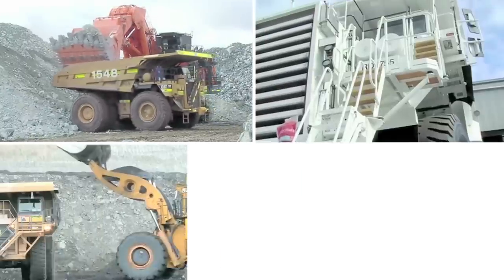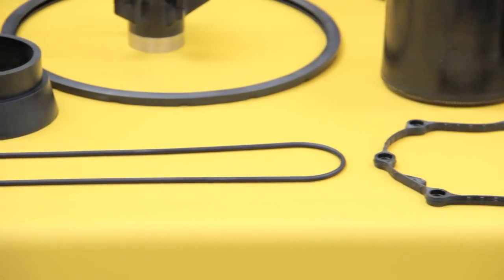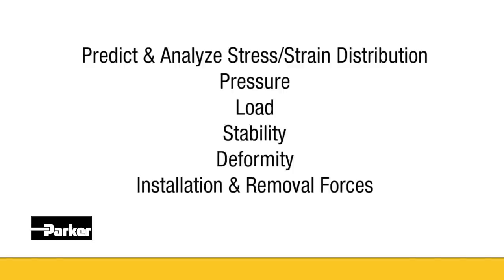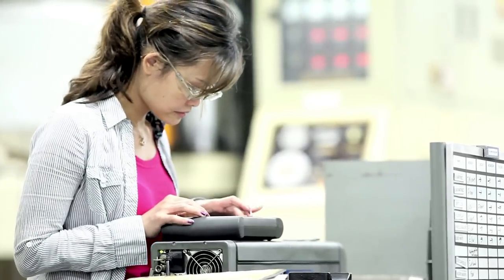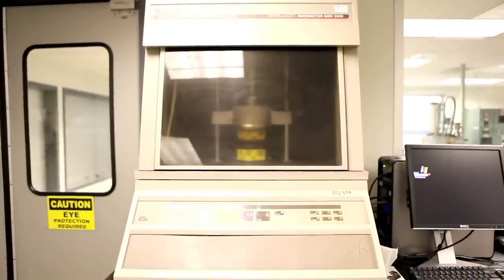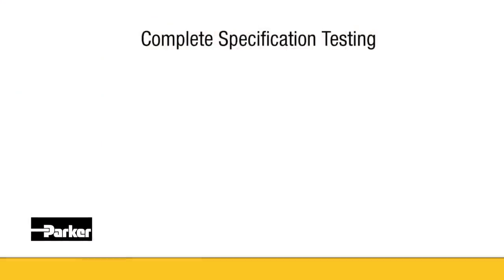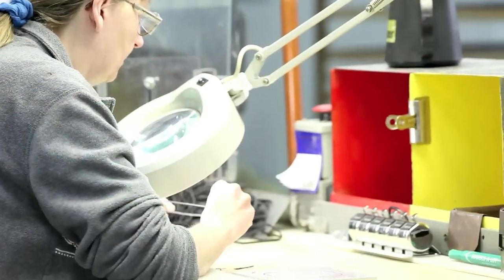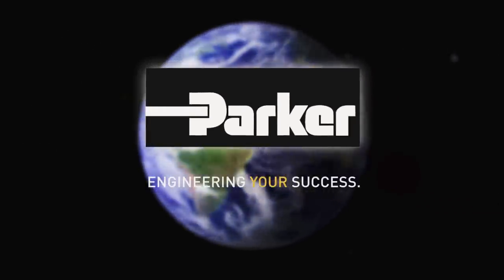Parker's Engineered Sealing Solutions: ESD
Parker's engineered sealing solutions are technologically advanced sealing devices designed from materials that can keep pace with tighter tolerances, more aggressive chemistries and higher pressure and temperatures.

Parker's Engineered Seals Division (ESD) is a leading manufacturer of engineered rubber shapes for seals and sealing systems. ESD supplies precision components to a broad range of markets including automotive, industrial, HD off-road, medical, military, aerospace as well as oil and gas.  Many of the products the division produces play a critical role in the products used in these markets.

This video showcases the Engineered Seals Division along with its products and capabilities including applications assistance, FEA product simulation, quality certification and LEAN manufacturing.  To learn more about Parker's Engineered Seals Division, visit us on the web